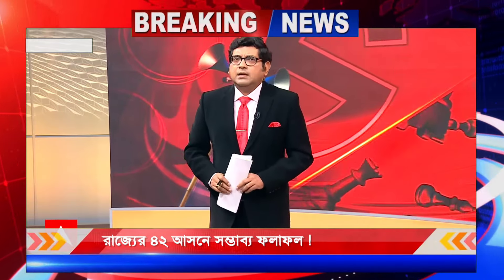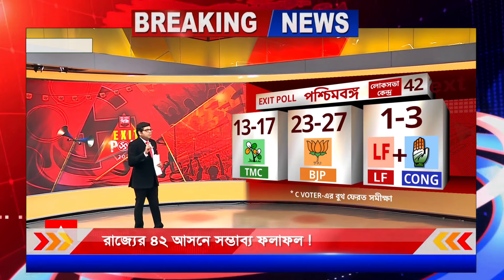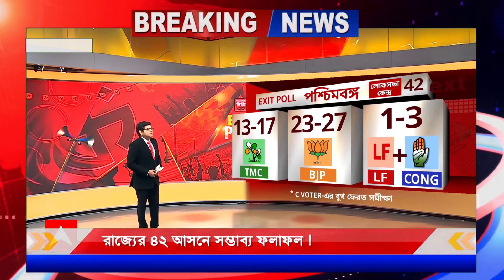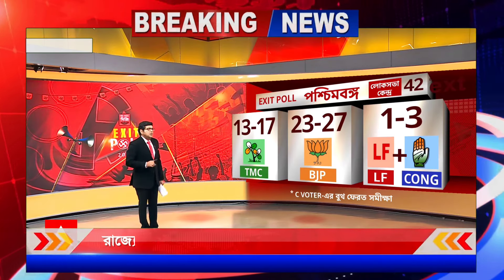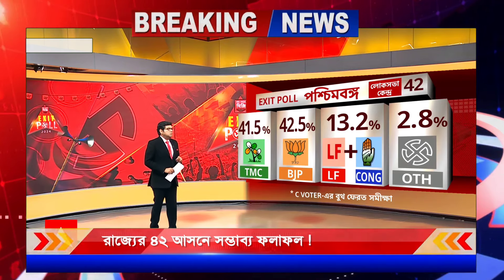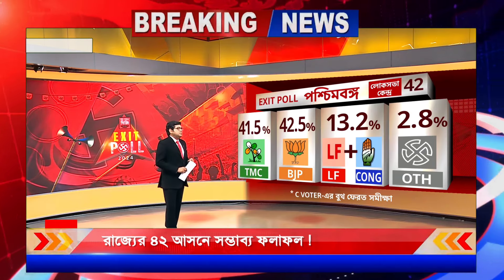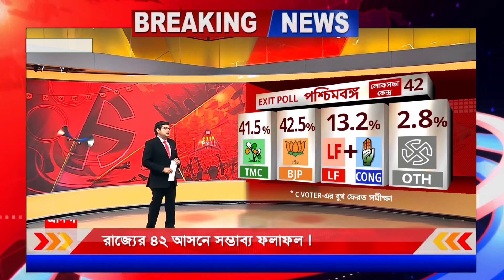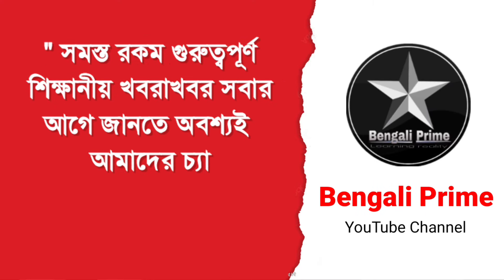Lok‌ Sabha Exit Poll 2024 : বাংলায় ৪২ আসনে সম্ভাব্য ফলাফল !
Exit Poll 2024 Live | কোন লোকসভায় কে এগিয়ে, কে পিছিয়ে ? দেশে সংখ্যাগরিষ্ঠতা পাবে কোন দল ? বাংলার ৪২ আসনে কে পাবে সংখ্যাগরিষ্ঠতা ? ভারতের সবচেয়ে বড় এক্সিট পোল, শুধুমাত্র রিপাবলিক বাংলায়